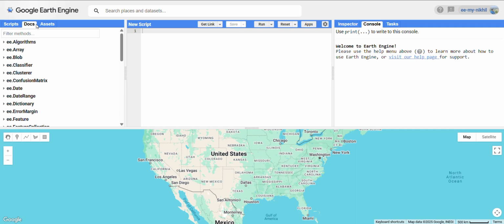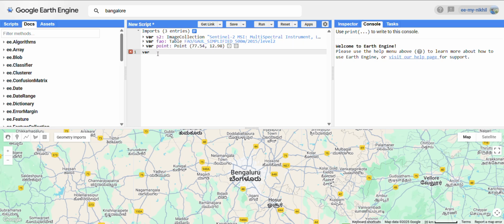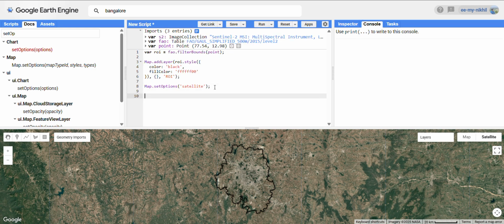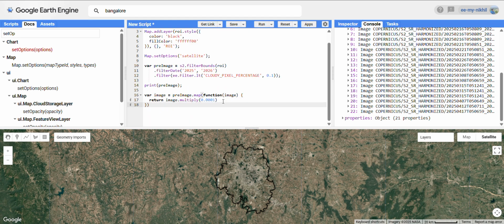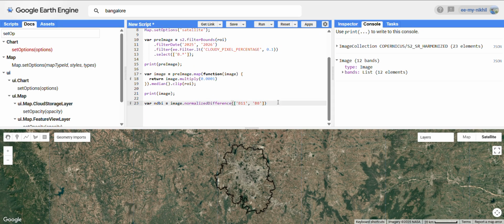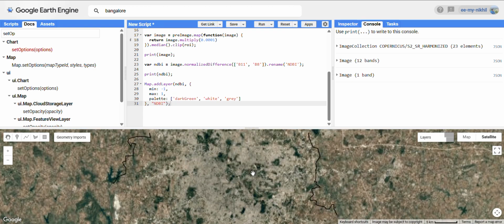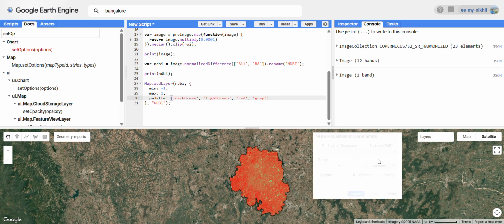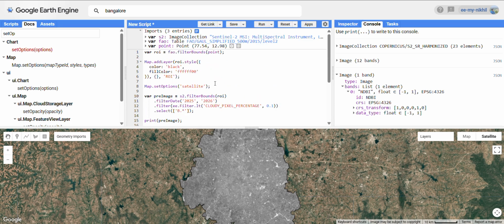Tutorial 33: Normalized Difference Built-up Index (NDBI) in Google Earth Engine (GEE)